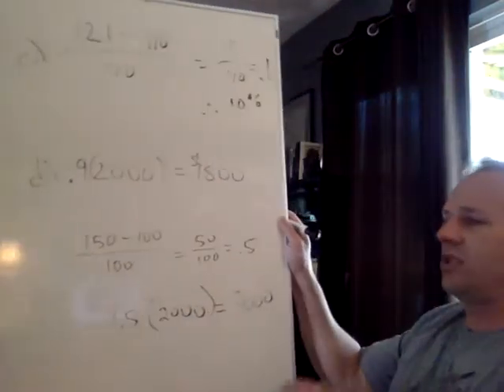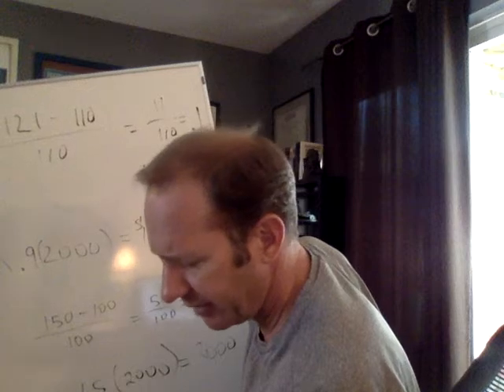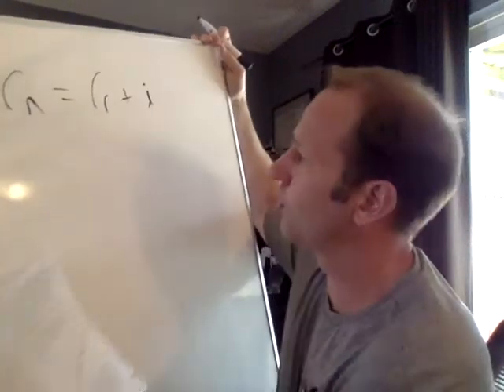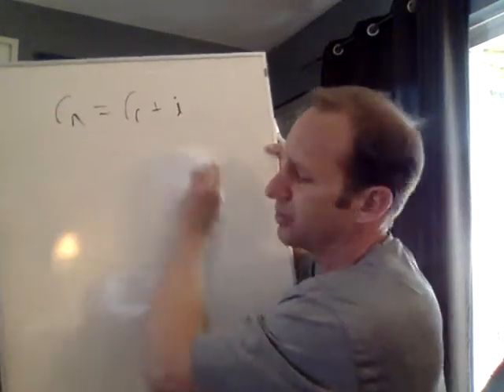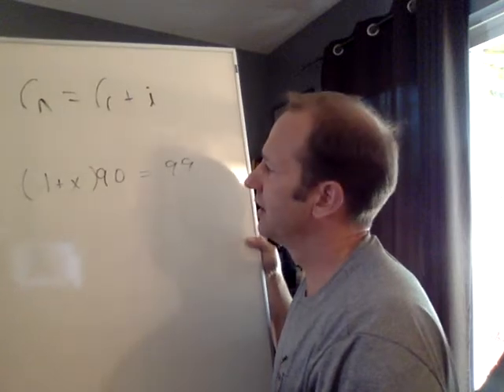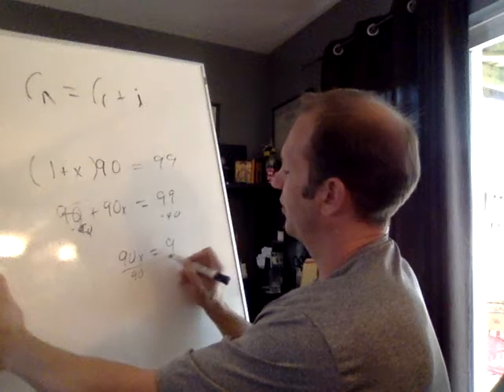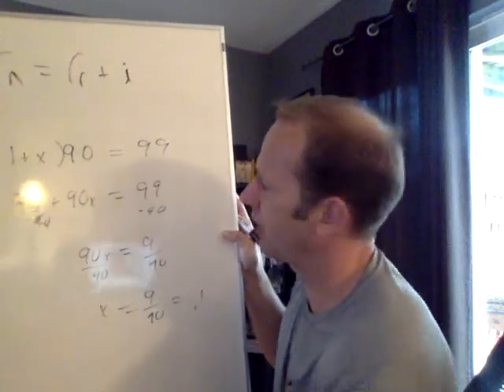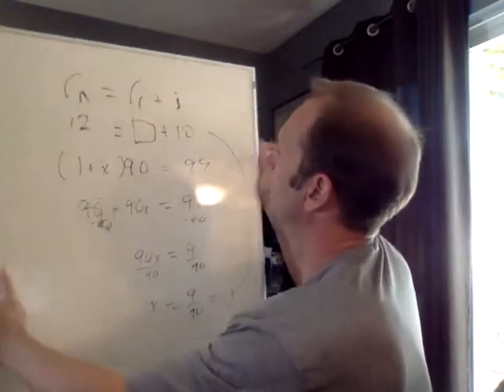Chapter 7 II Inflation HW Part 2 of 2